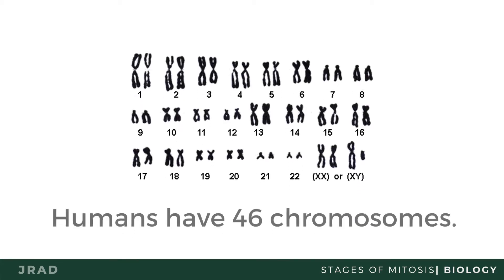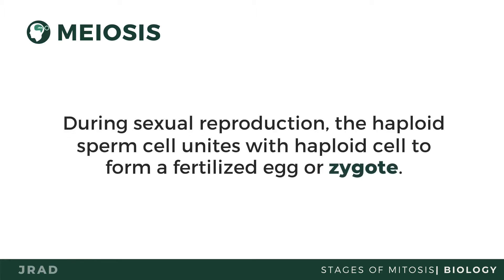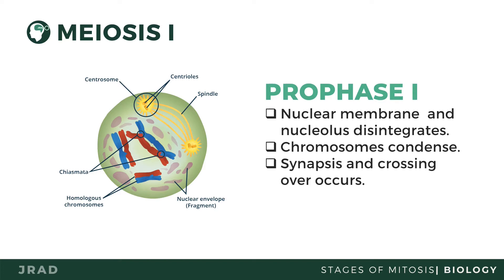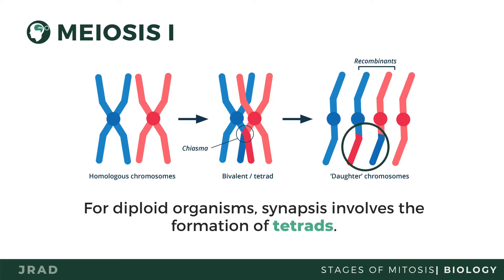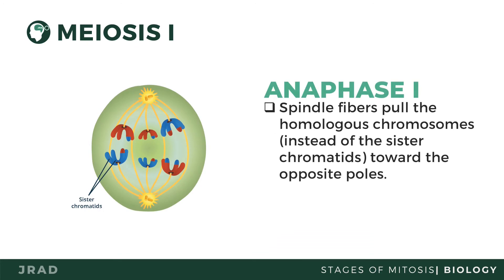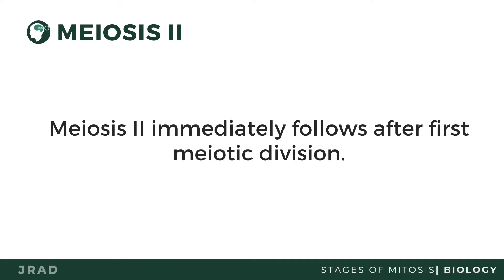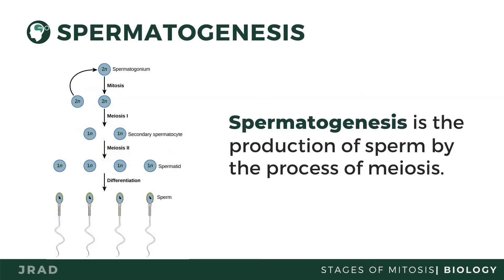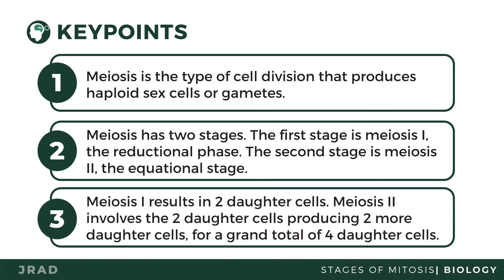MEIOSIS | AWESOME SCIENCE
In this video lesson, we will explain the different stages of meiosis as well as its role in sexual reproduction.